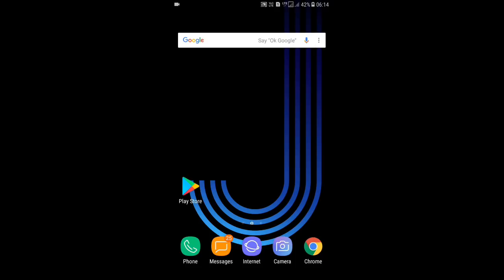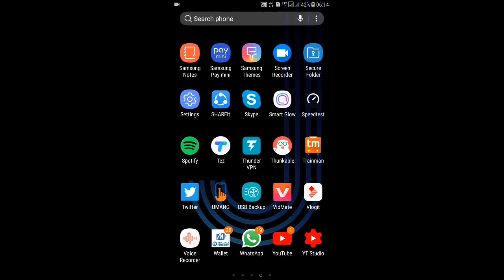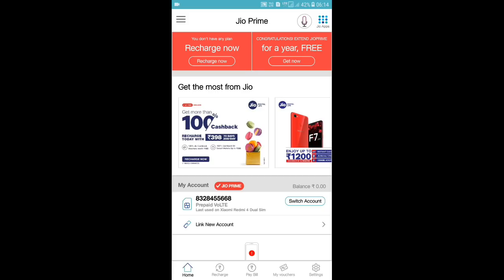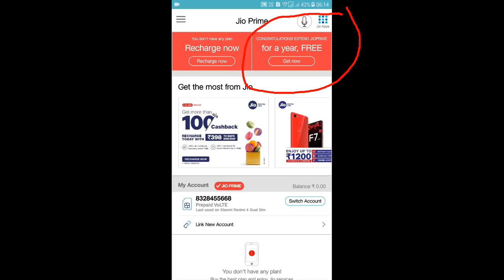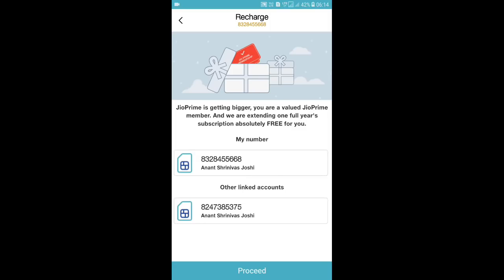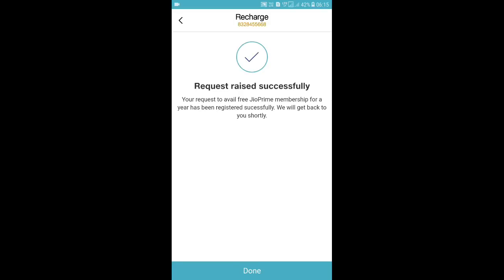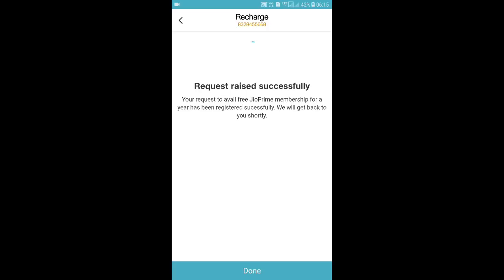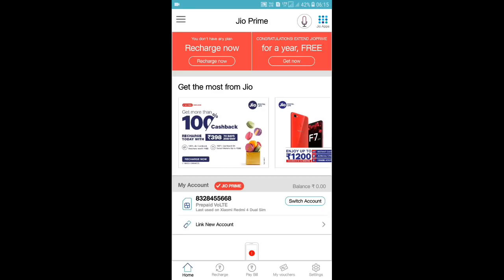How to Activate JIO PRIME MEMBERSHIP Extension(My Jio app).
Hey in this video i will show you how to activate jio prime membership validity.